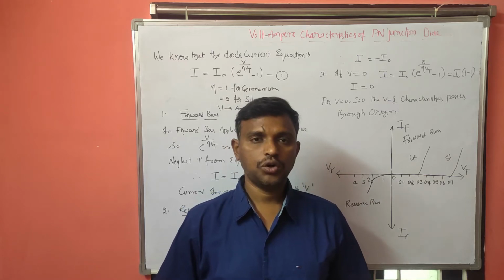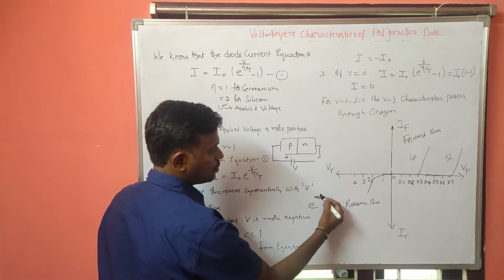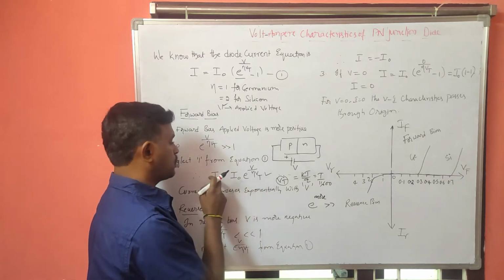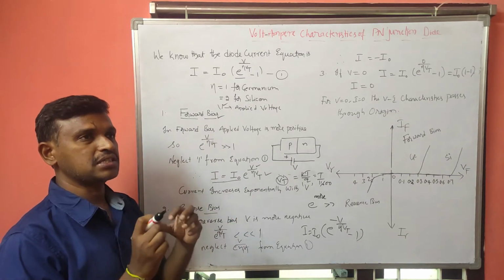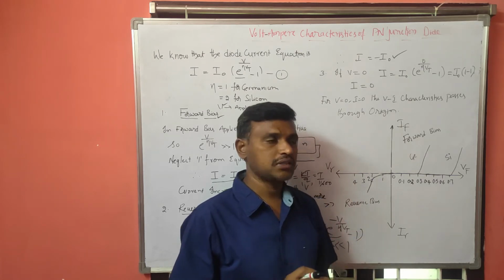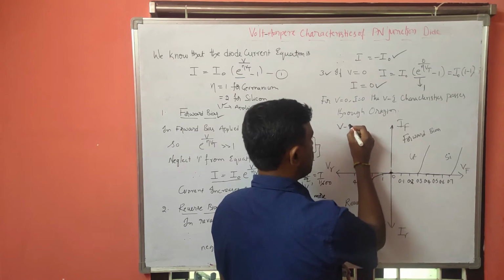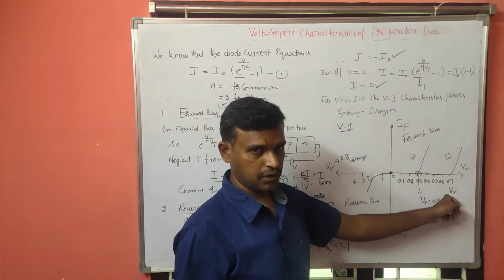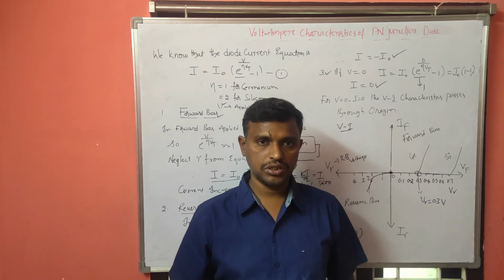Volt- Ampere Characteristics of PN Junction diode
Volt- AmpereCharacteristicsofPNJunctiondiode ,V-ICharacteristicsofPNJunctiondiode, VI CharacteristicsofPNJunctiondiode, CharacteristicsofPNJunction diode,Volt- Ampere Characteristics of PN Junction diode ,V-I Characteristics of PN Junction diode, VI Characteristics of PN Junction diode, Characteristics of PN Junction diode